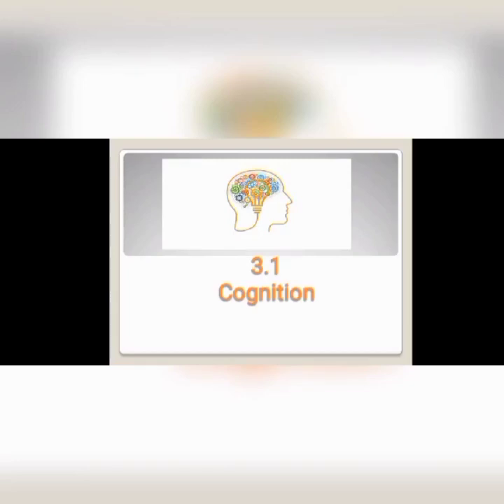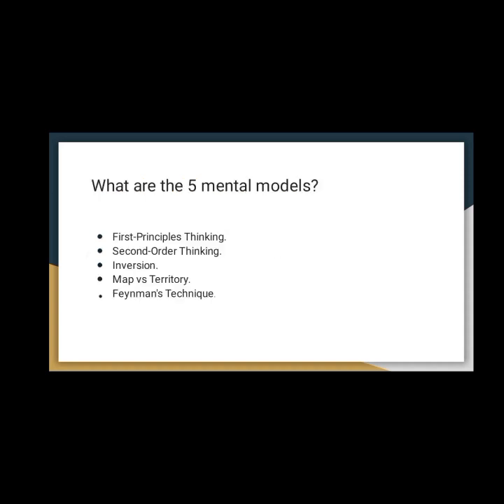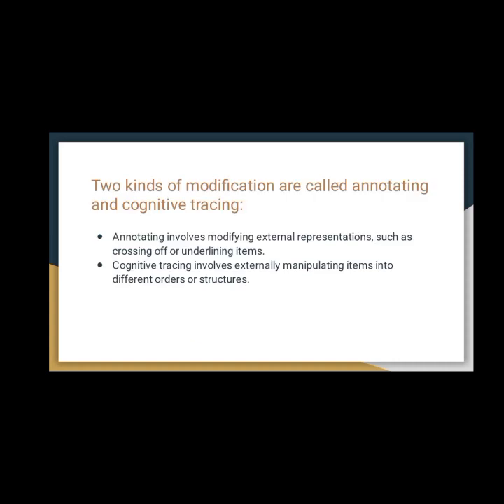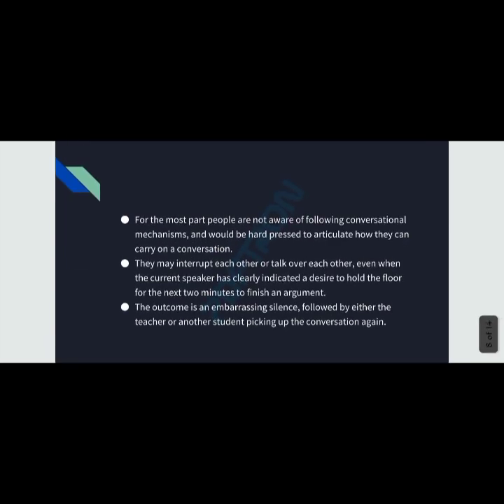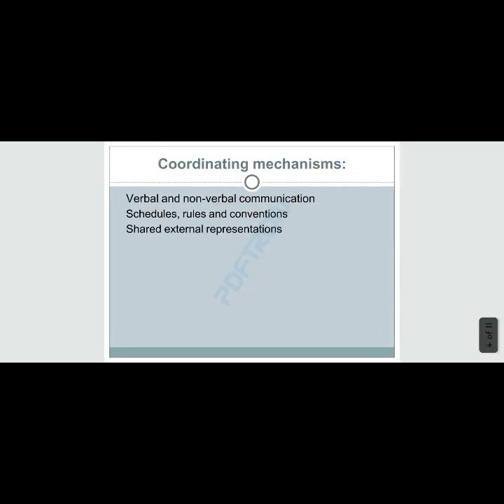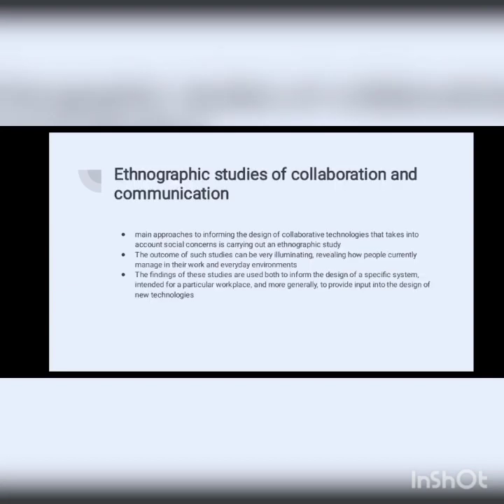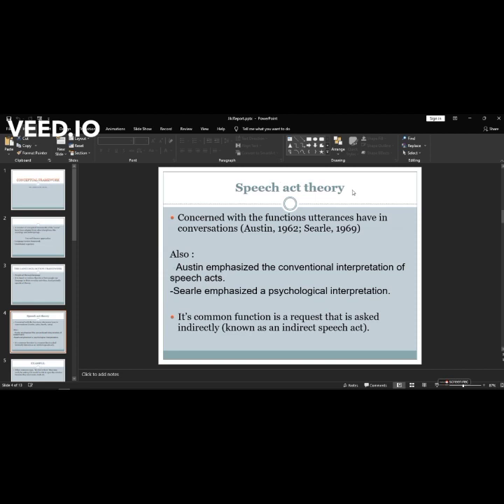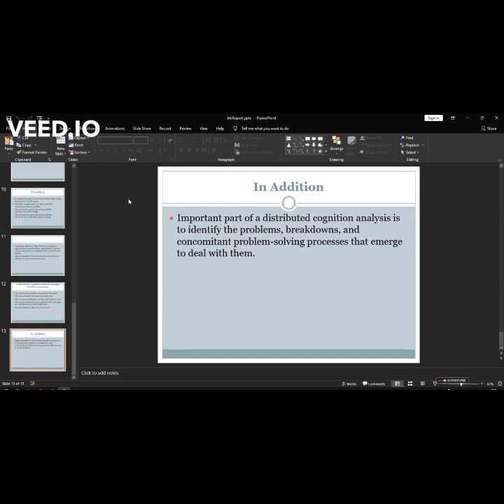HUMAN COMPUTER INTERACTION